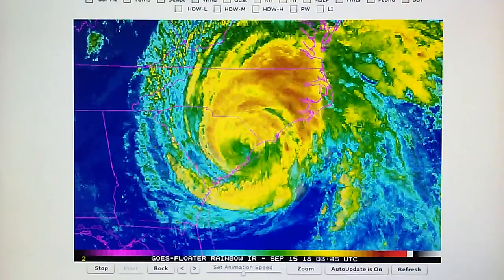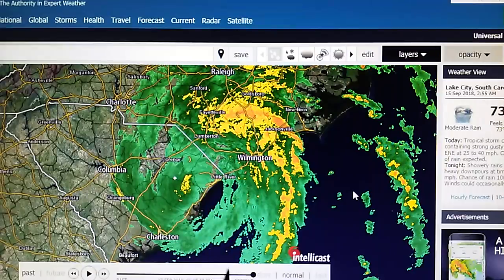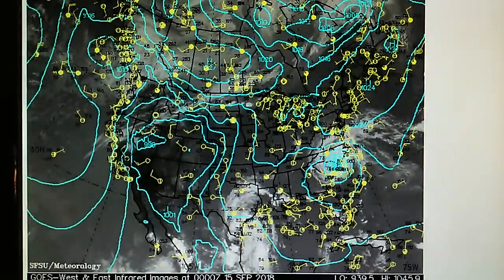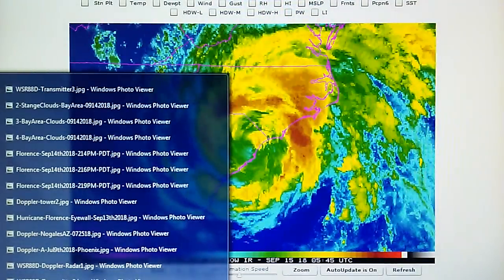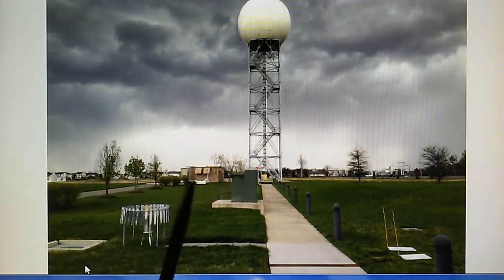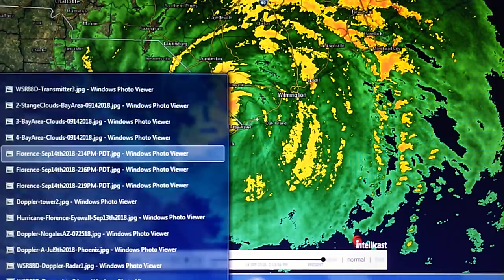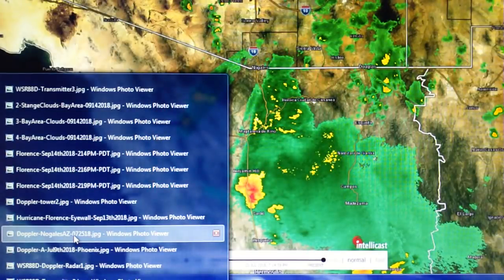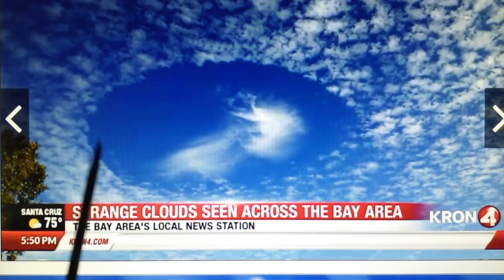9-15-2018; Tropical Storm Florence Stalled Over Carolinas; No WSR88D Activity To Stop Flooding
(Fri) As has been demonstrated dozens of times previously on this channel, the WSR88D microwave transmitter (also doubles as a 'doppler radar' and is managed by the Dept. of Defense) is very effective at covertly evaporating large swaths of watervapor in the moisture fields of approaching storms. The general public doesn't get to see this activity because the mainstream fake-news peddlers (NBCCBSABCFOXCNN) only show their viewers cartoon-animated graphics and maps, suitable for kindergarteners. There is a reason for the mainstream media covering up this important information: their climate change /global warming narrative would fall apart at the seams. The 'Deep State' currently has quite a lucrative carbon tax scheme implemented, which is generating hundreds of millions of dollars.  Yesterday a CAT1 hurricane moved into the Carolinas with little interference from the weather controllers. This storm was planned in advance to cause major flooding. Currently it is stalled in place by blocking high pressure, as shown in the 500 & 300 mb pressure maps. Now out on the West coast, we can't buy rain, and what little amounts are allowed in are evaporated / snuffed by these ground-based WSR88D microwave 'doppler radars' - a couple of good examples of the WSR88D at work on the West coast are shown in doppler images from July. The WSR88D is marketed as a "severe weather detection radar" but they covertly manipulate precipitation amounts by transmitting high power bursts of 2.4 GHz RF which evaporates the precipitation in the surrounding area of the transmitter. The result are the pie shaped cutouts where the watervapor has been evaporated. These WSR88D's should not be confused with the satellite-based transmitters which create on-demand high pressure zones to re-steer the Jet Stream, or evaporate moisture in the Jet Stream, and to superheat hurricanes and manipulate the vortex in powerful low pressure systems which should ne delivering rain to the West coast but do not about 95% of the time. Right angle imprints are a common sight in low pressure systems and are a result of these satellite based microwave/ laser transmitters.

Betting on the weather is actually allowed on Wall Street and is also a lucrative enterprise for those insiders while we see obvious repeated evidence of climate manipulation in the satellite images. This gambling operation has to be stopped. it becomes clear that a protection racket could easily result from all of these combined factors and this is what I believe is happening. When we follow the money and carefully look at the evidence, we cannot come to any other conclusion.